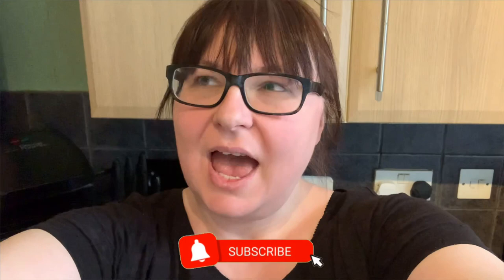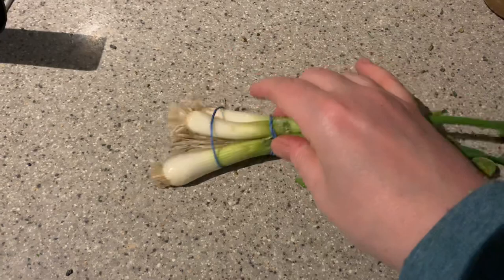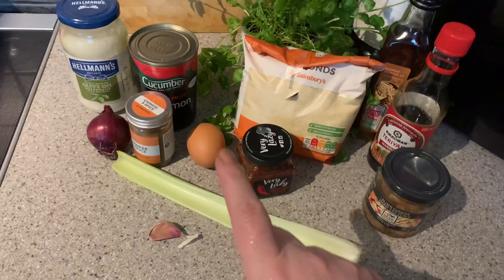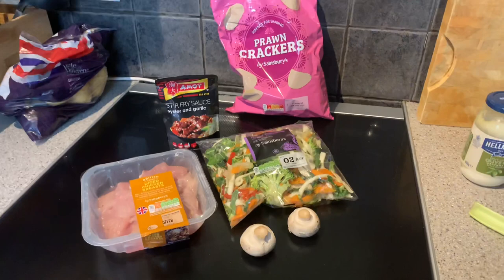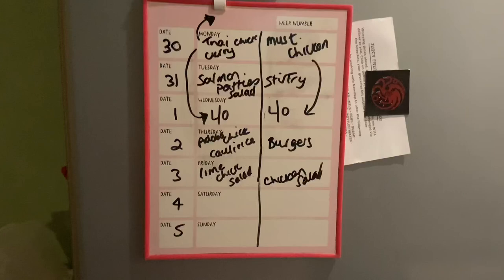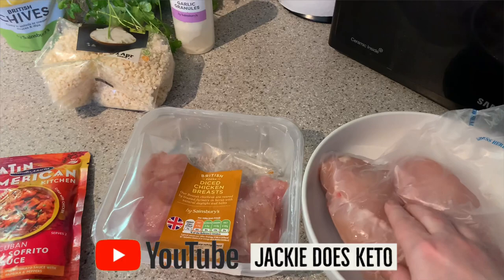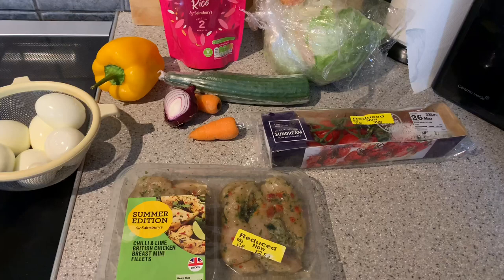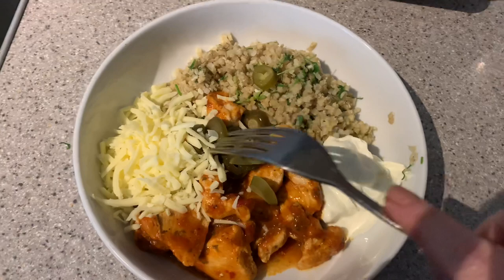Keto Pantry Challenge - Week 1 - Salmon Patties // Thai Chicken and Salads for Days!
I’m Jackie, in the U.K. I am following a Keto lifestyle - I’m 84lbs down with 120lbs more to lose, please join me for grocery hauls, weigh ins, meal plan with me, fat fitness talk and more

Pulsin Bars: pulsin.co.uk

Natvia Sugar Alternative

 Chicken Crackling

Top Herd Turkey Jerky topherd.co.uk

Divine Dark Chocolate

Keto Granola

The Zero Carb Bbq sauce RECOMMENDED for Hunters Chicken!

MCT Oil for coffee

The brands of Sugar Free Syrups I like -TRKG

Cheese crisps

My Tall round tubs

My Short round tubs

My Freezable Meal prep boxes

Want to hang out? Lets be allll social!

I am NOT a dietician, nutritionist or personal trainer. Please do your own research with a professional. Everything here is for me, at my own risk and for no one else to use as their own plan. For suitable advice please discuss with your doctor before embarking on any diet or fitness plan.